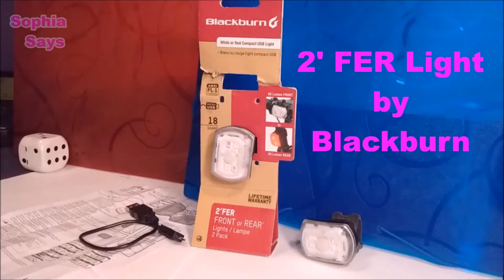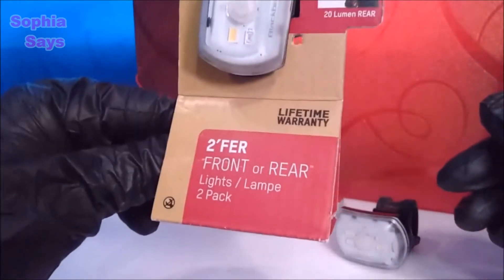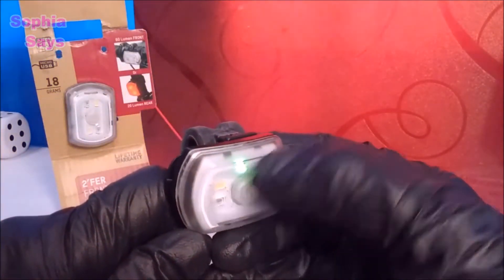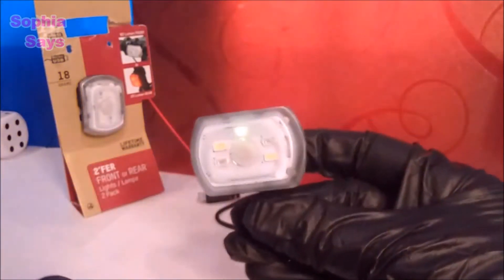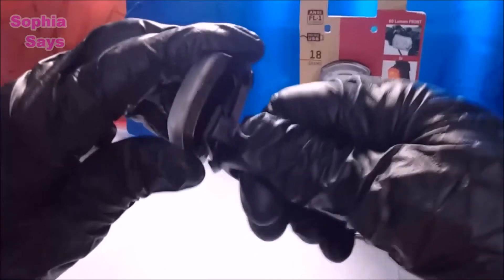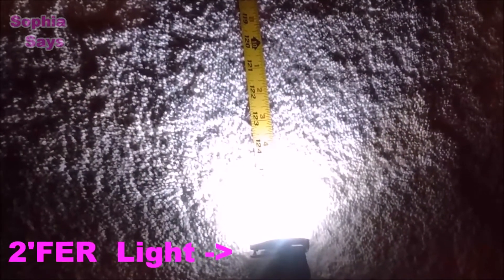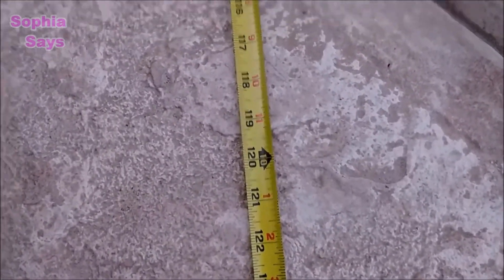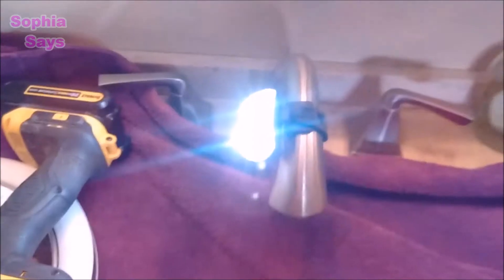Blackburn 2' Fer Light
"What a Tool!"  In these videos I talk about gadgets, appliances, thingamajig, etc... Mostly about things that I like (and some not so much). I like the Blackburn Light!

SHOPPING LINK
~2'Fer Light By Blackburn

☕  Did this video help you figure it out?
(Coffee's just a metaphor I'll buy the actual coffee myself!)  😊

YouTube does not pay small channels like mine.